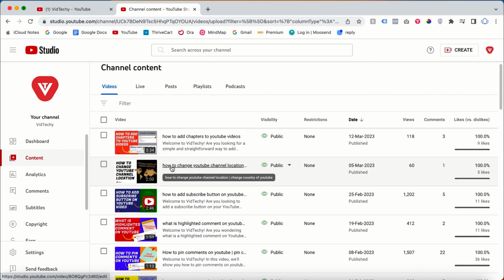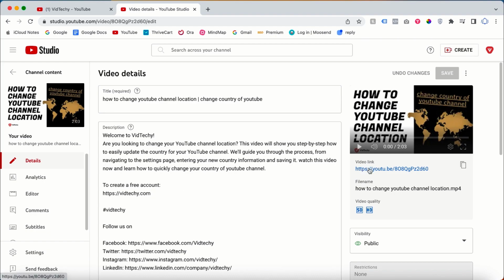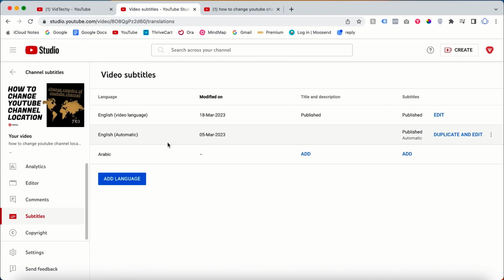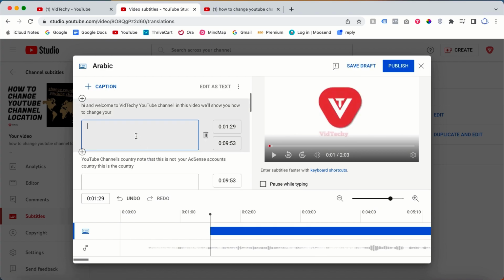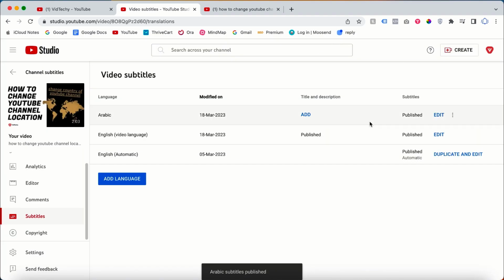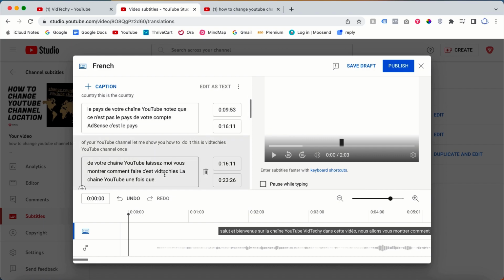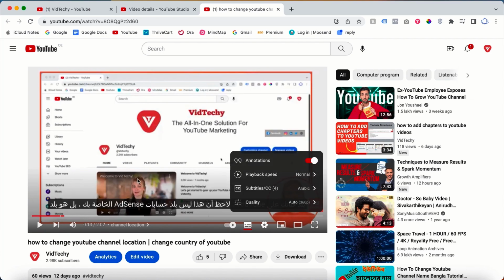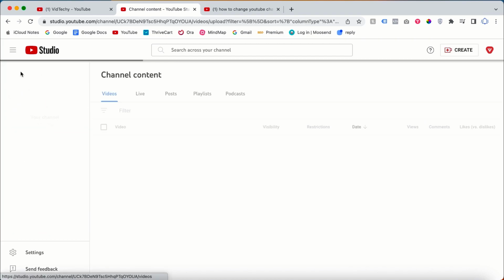how to auto translate youtube subtitles | youtube captions auto translate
In this video, we are going to see, how to auto translate YouTube subtitles! Have you ever wanted to reach a wider audience or make your content accessible to people who speak different languages? Auto-translating your YouTube subtitles is a great way to achieve this goal.

In this video, we'll walk you through the step-by-step process of using YouTube's built-in translation feature to automatically translate your subtitles into different languages. Whether you're creating content in English, arabic, French, or any other language, this tutorial will help you expand your audience and make your content more inclusive.

We'll cover everything from selecting the language you want to translate your subtitles into, to reviewing and editing the translations to ensure accuracy. We'll also show you how to use YouTube's subtitle editor to make any necessary adjustments to your translated subtitles.

By the end of this tutorial, you'll have all the tools you need to auto-translate your YouTube subtitles and take your content to the next level. Great thing about it is completely Free auto caption for video. So, if you're ready to reach a wider audience and make your content more accessible, let's get started!

Team VidTechy